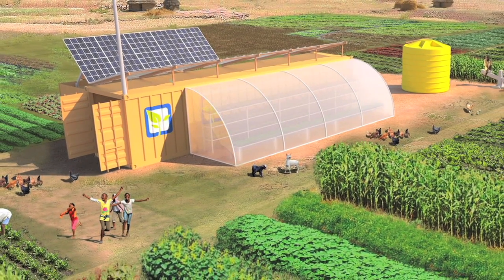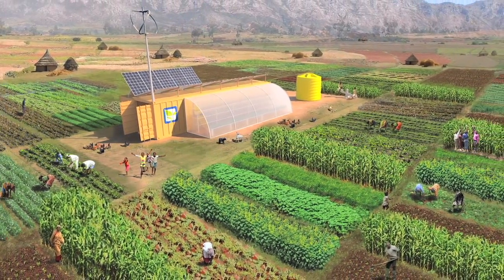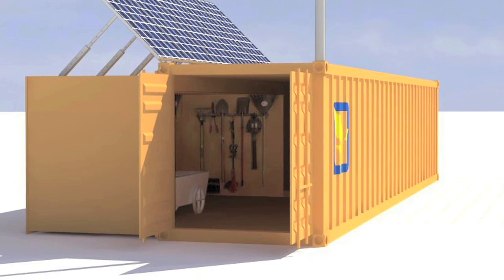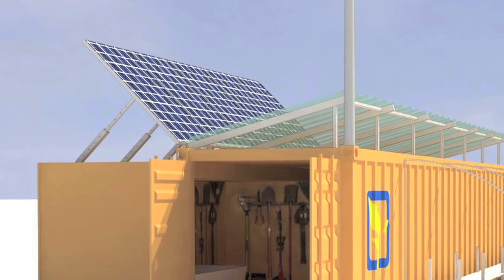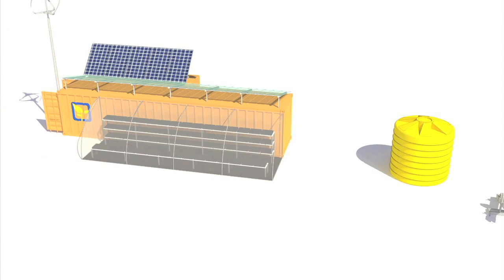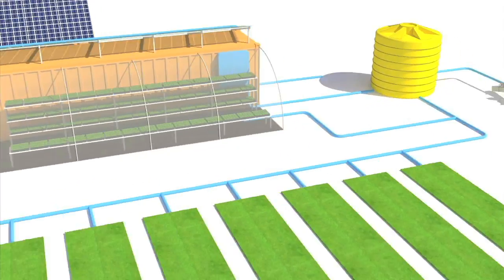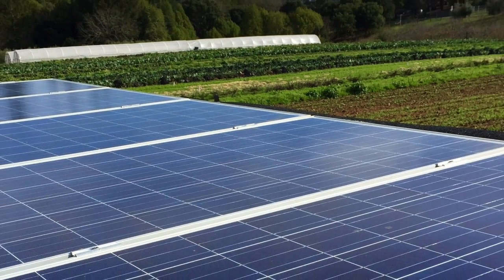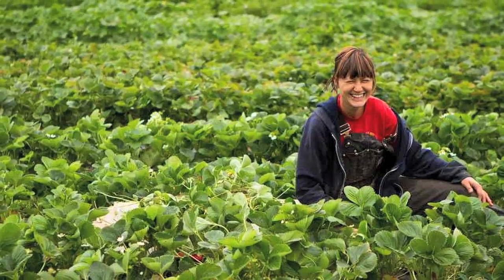Farm from a Box: Community Farming. Reinvented.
Using regenerative agriculture techniques with precision farming technology, we have developed the most efficient and easy mechanism for starting and maintaining an off-grid 2-acre farm. Healthy food, locally grown.